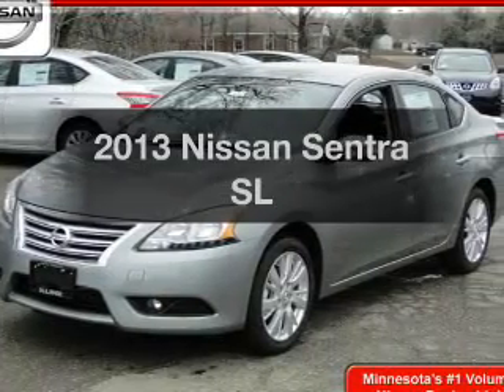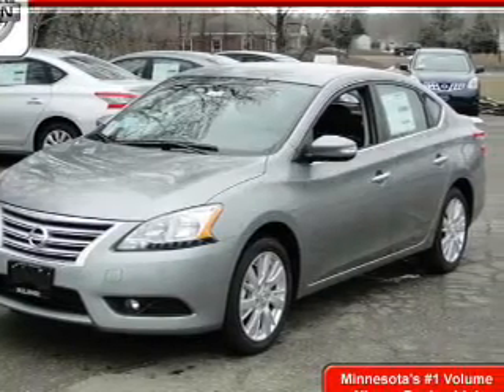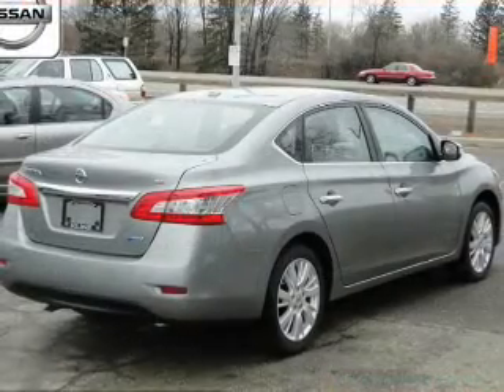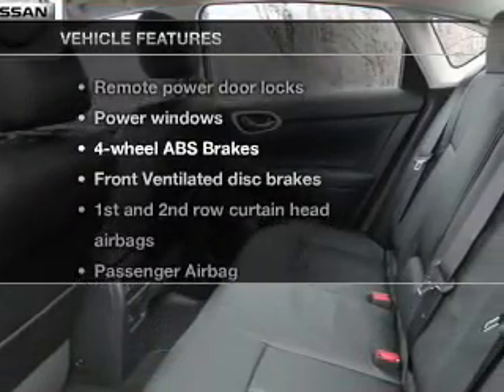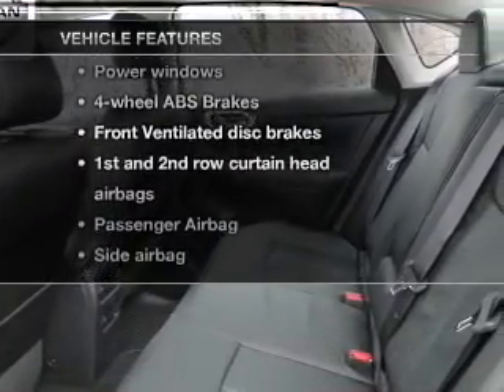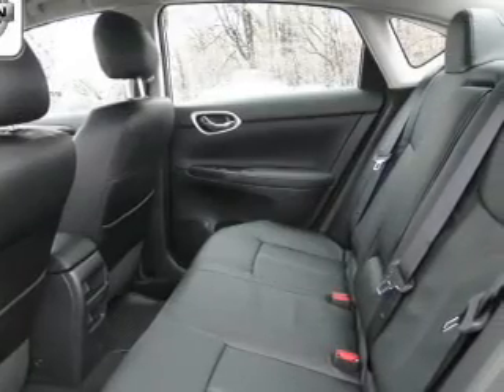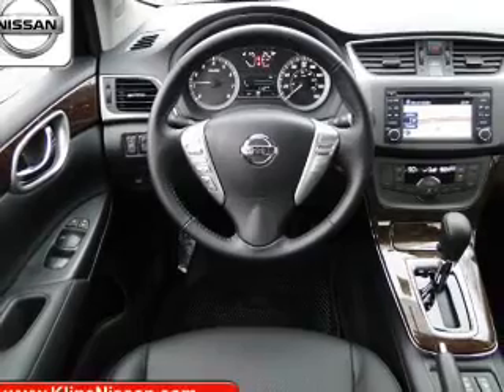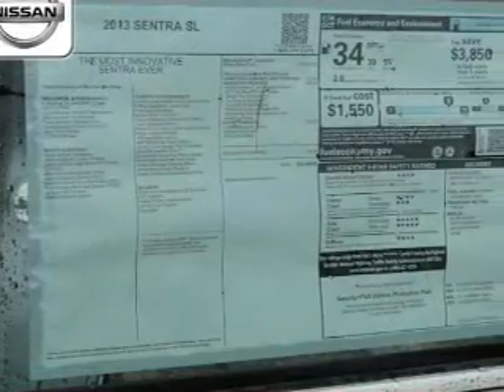2013 Nissan Sentra - Maplewood MN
Phone:
Year: 2013
Make: Nissan
Model: Sentra
Trim: SL
Engine: 1.8 liter inline 4 cylinder 16 valve MPFI DOHC
Transmission: Automatic CVT
Color: Magnetic
Mileage: 7
Address:
3090 N. Hwy 61